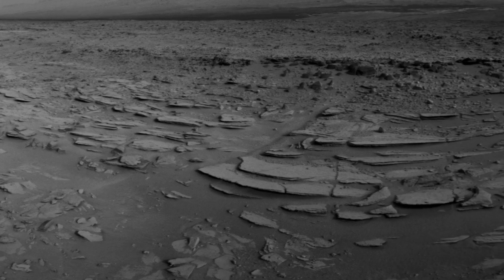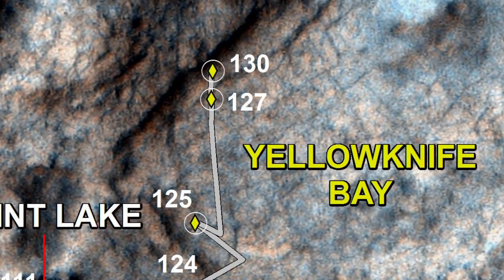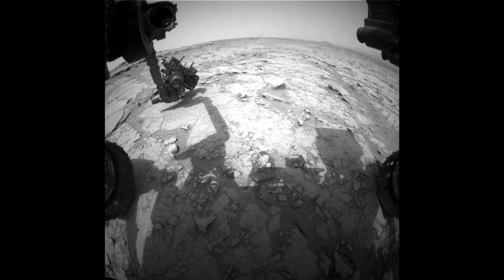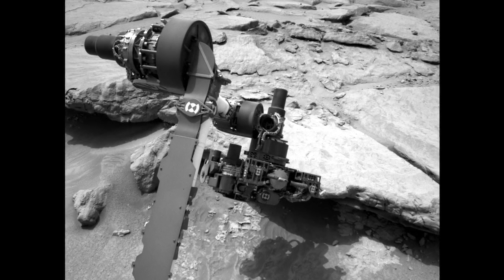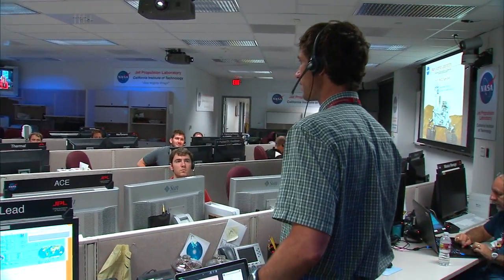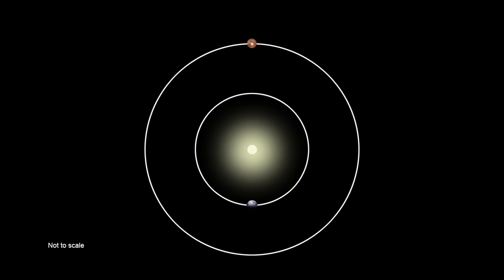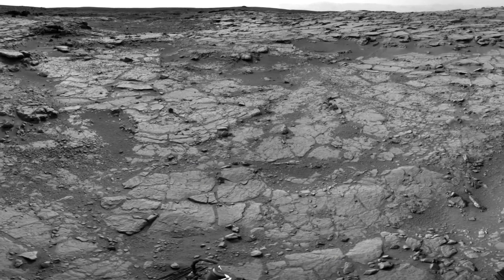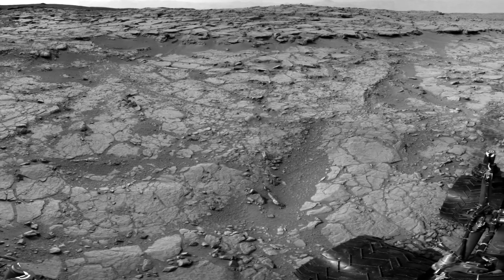Mars Rover Curiosity to Spend Christmas at Grandma's House | 12/21/2012 | NASA JPL HD Video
- the Mars rover Curiosity will spend the Christmas holidays in a secure location that has been dubbed, "Grandma's House." Please rate and comment, thanks!
Video Credits: NASA JPL CalTech